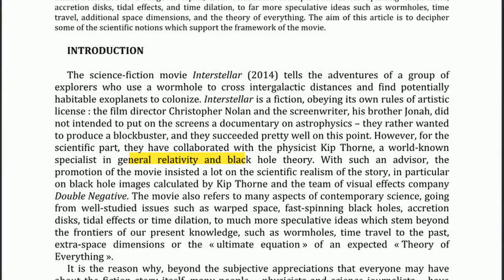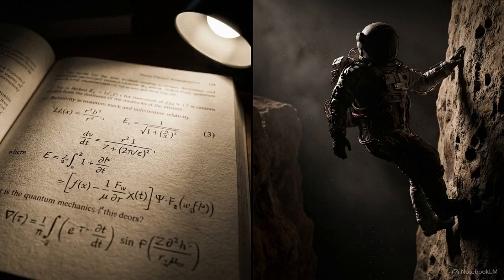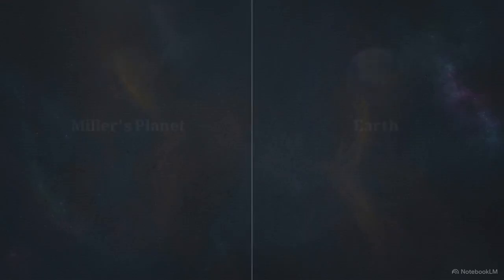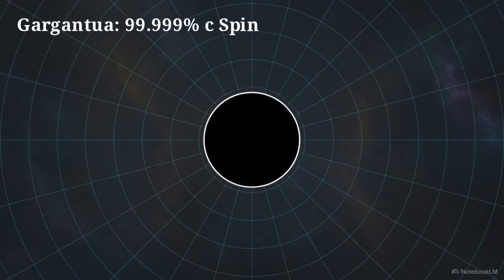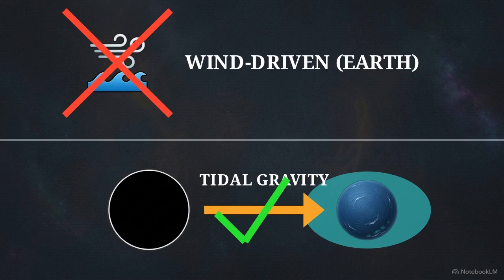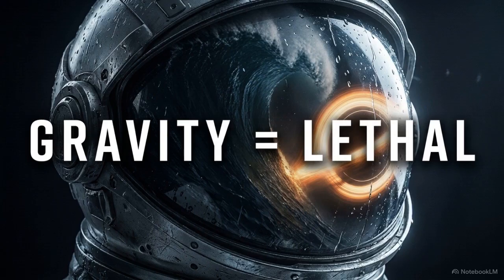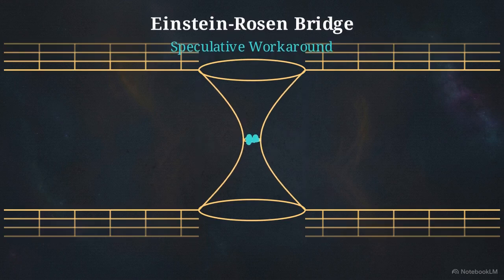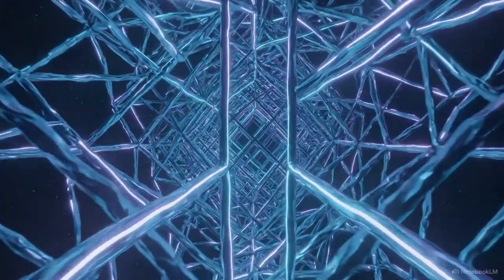The Truth to Fiction Gradient of Interstellar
Here is a highly engaging, search-optimized description designed for a YouTube video analyzing the science behind Christopher Nolan’s Interstellar. It features a compelling hook, a structured breakdown of the movie's scientific concepts, and clean formatting optimized for audience retention.

📌 Video Description Copy
How much of Interstellar is groundbreaking physics, and how much is pure Hollywood movie magic? 🚀🎬 We map out the exact "Truth to Fiction" gradient behind cinema’s greatest sci-fi masterpiece.

When Christopher Nolan teamed up with Nobel Prize-winning theoretical physicist Kip Thorne to create Interstellar, they set a new benchmark for scientific accuracy in Hollywood. They famously generated equations so precise that the visual effects team accidentally discovered new properties of gravitational lensing just by rendering the movie's black hole, Gargantua.

But Interstellar is still a blockbuster film—meaning somewhere along the line, hard physics had to compromise for the sake of emotional storytelling.

In this video, we break down The "Truth to Fiction" Gradient of Interstellar, categorizing the film’s biggest concepts into a spectrum from absolute scientific fact to pure creative speculation.

We look at the definitive truths—like the terrifying reality of gravitational time dilation on Miller’s Planet, where one hour equals seven years on Earth. We examine the educated guesses—such as the blindingly beautiful accretion disk of a spinning black hole and the theoretical construction of a wormhole. Finally, we venture into the complete fiction—breaking down the geometric logic of the 5-dimensional Tesseract, the mathematical impossibility of escaping a singularity's pull, and whether "love" can truly transcend dimensions as a quantifiable force.